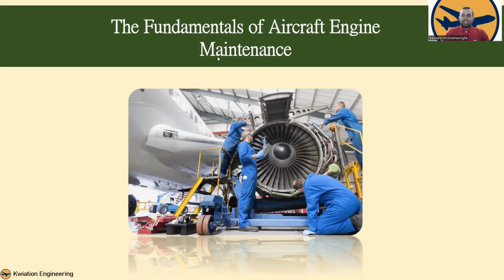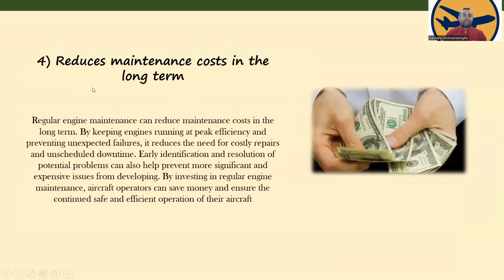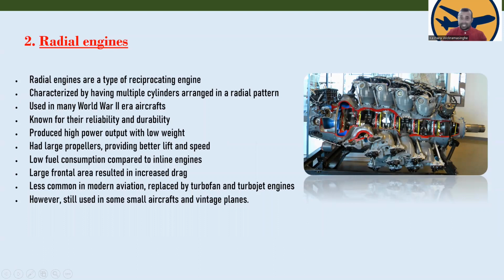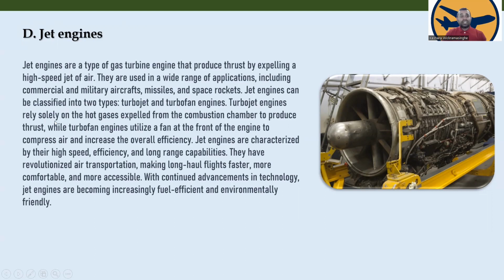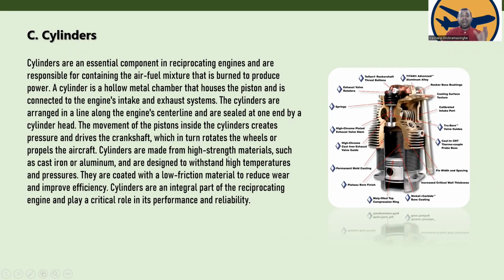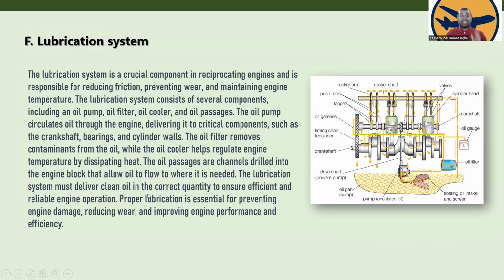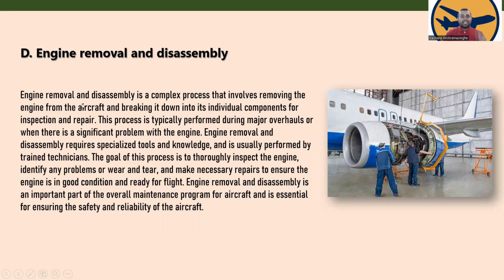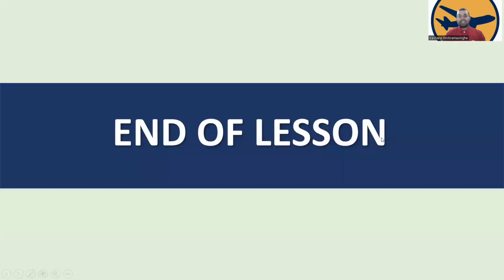The Fundamentals of Aircraft Engine Maintenance | Basic Introduction Lesson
"Are you looking to enhance your understanding of aircraft engine maintenance? Look no further! This video on the fundamentals of aircraft engine maintenance provides a thorough overview of the essential knowledge and techniques needed to effectively maintain and troubleshoot aircraft engines. From understanding the components of an engine to implementing preventative maintenance strategies, this guide covers it all.

The video features key topics such as engine components, inspection procedures, and troubleshooting techniques. Get hands-on experience and learn how to identify common issues and solve them quickly. The information presented in this video will help you increase your confidence and knowledge in aircraft engine maintenance.

Don't miss this opportunity to take your skills to the next level! Watch now and boost your aircraftengine maintenance knowledge.